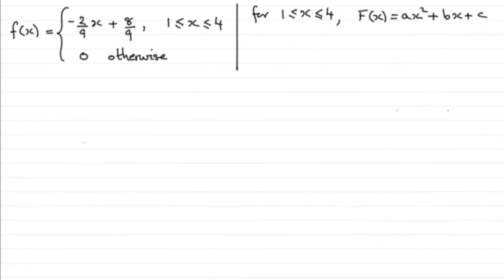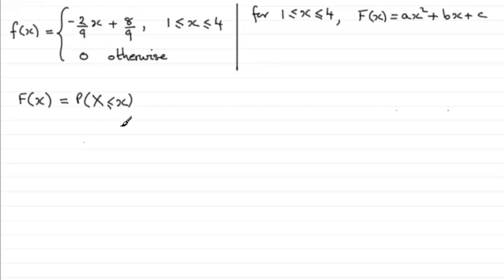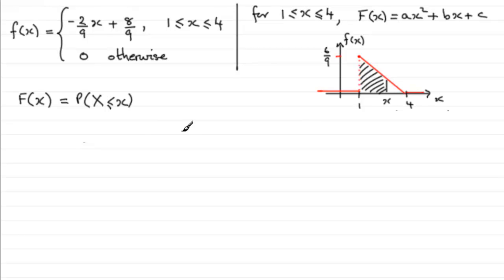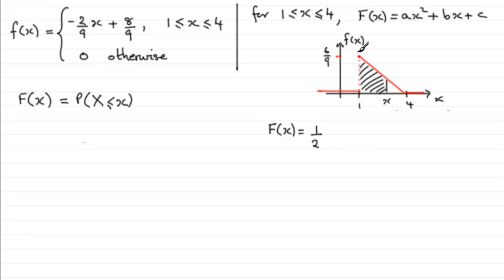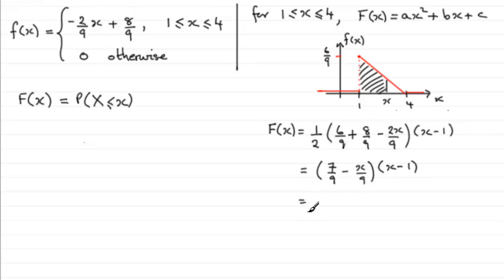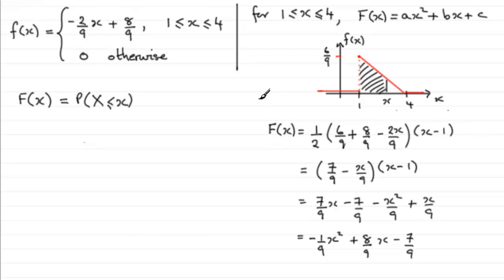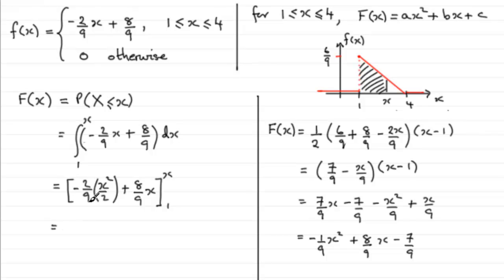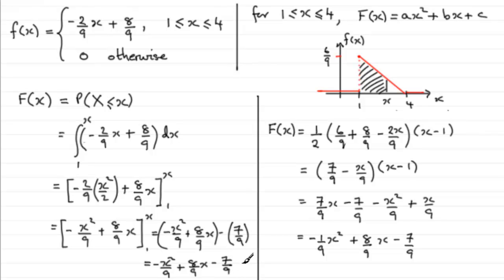Edexcel Statistics S2 January 2009 Q7a : ExamSolutions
pdf and cdf question : To see the question go to ExamSolutions